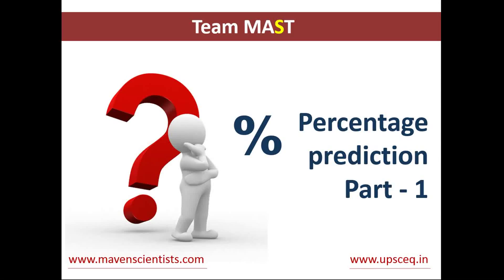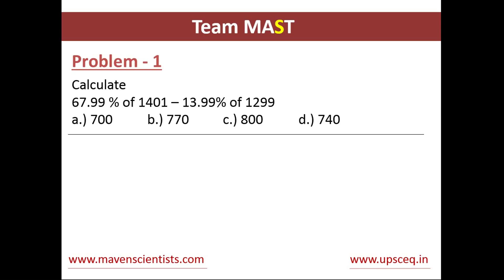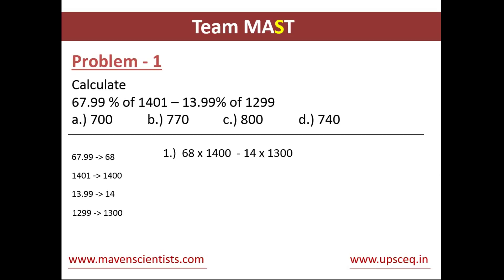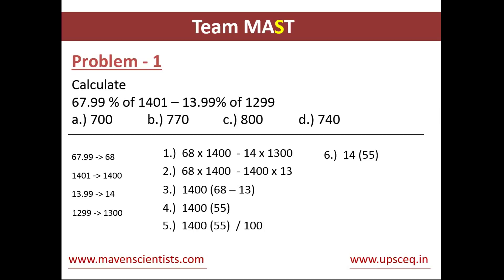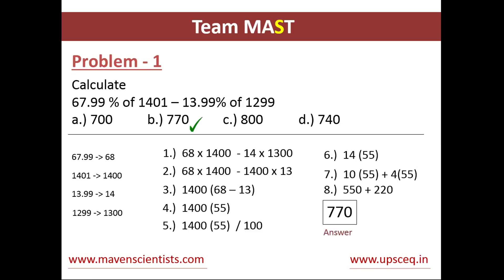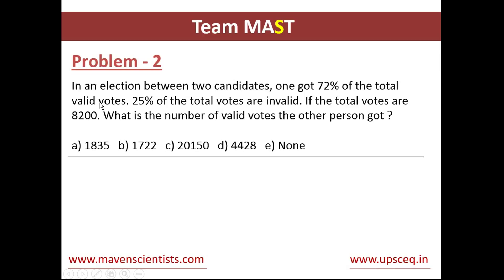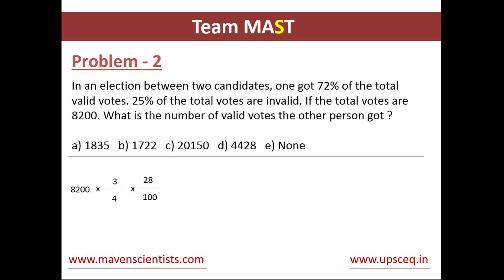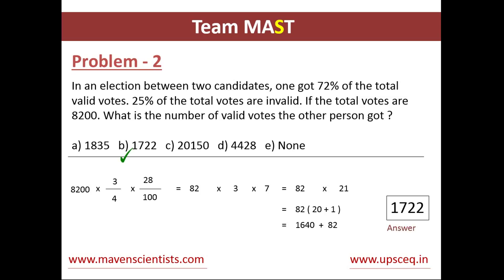Percentage problems tricks and shortcuts - Solve mentally | Team MAST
In this video I explain how to mentally calculate any percentage related questions. I will guide you the best approach to solve percentage related questions which at first seem to take lot of time but after this approach it won't seem a big deal to solve the same. There won't be any need of pen and paper to get the correct answer and that too in seconds.

If you had any of these queries :
Percentage problems tricks and shortcuts - Solve mentally
percentage prediction
percentage prediction error
percentage predictor
percentage precision
percentage correct predictions
calculating percentage prediction error
Percentage Problems tricks and shortcuts
Percentage Concept (GRE/GMAT/CAT)
Fastest Way To Calculate Percentage
Percentage without any formula | SSC, Bank po , IBPS PO, IBPS clerk
Super Techniques to Solve Percentage Problems
percentage problems tricks for bank po
percentage aptitude
percentage for cat
percentage error calculation
percentage problems tricks and shortcuts – logical reasoning
Percentage Trick - Solve percentages mentally - percentages made easy with the cool math trick